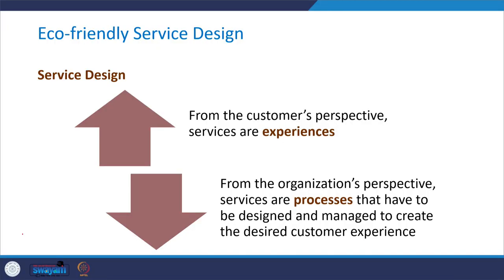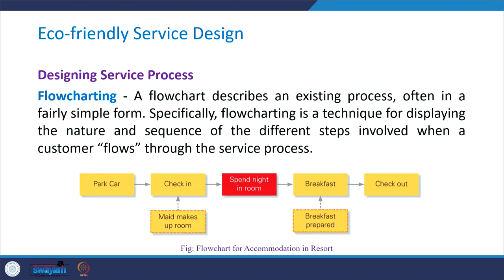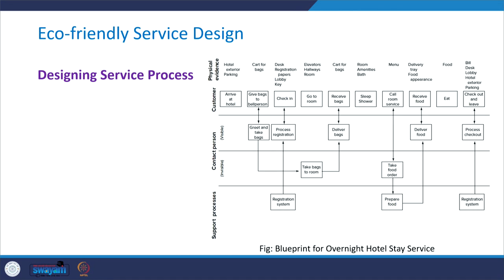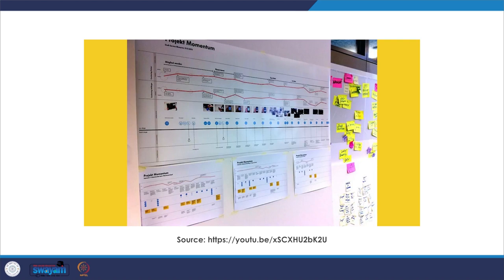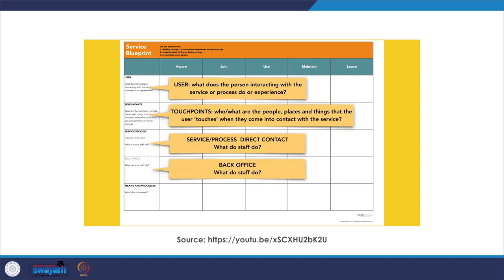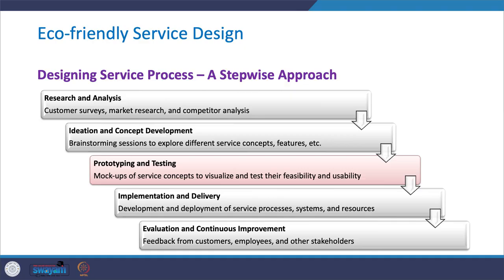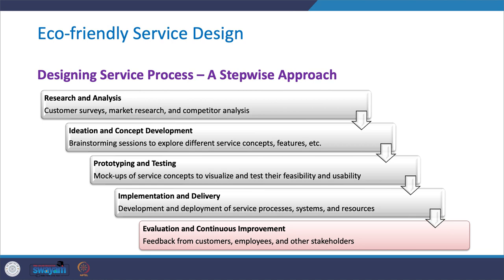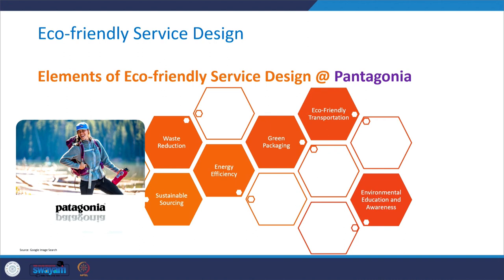Lecture 48- Eco-friendly service design and operations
In this lecture, we will grasp the fundamentals of service design, acquiring the skills to formulate service processes. Additionally, we will explore the concept of eco-friendly service design.